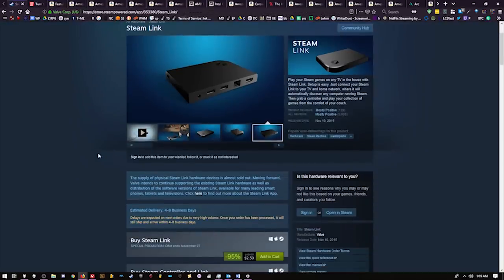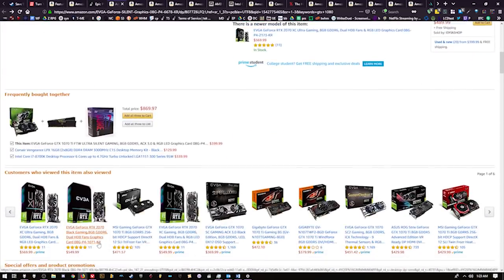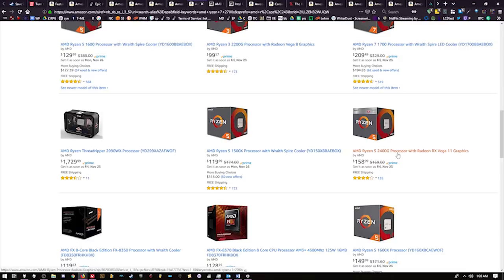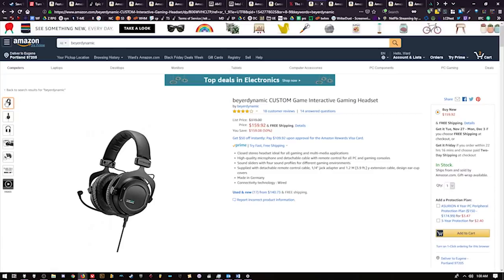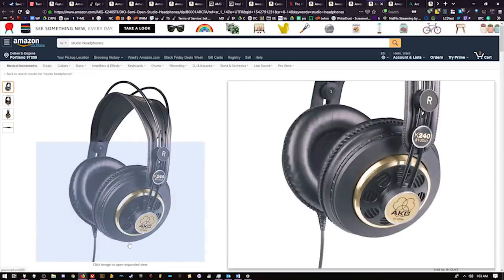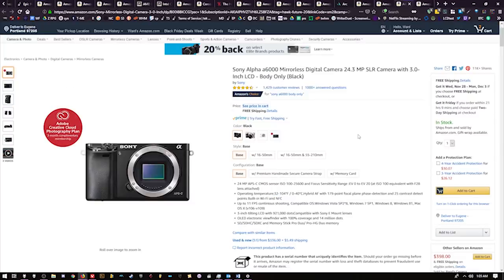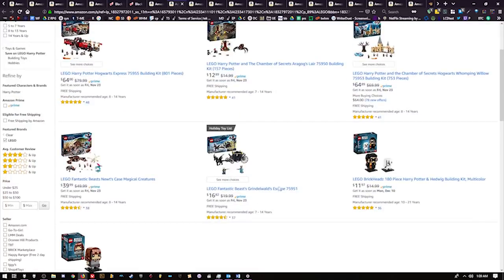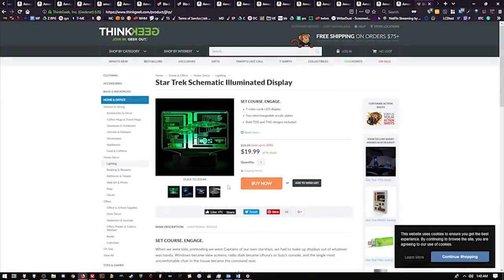The Sensible Person's Black Friday/Cyber Monday Sale Navigator